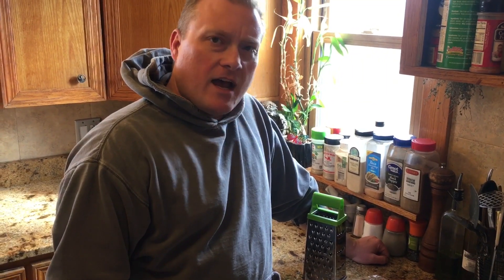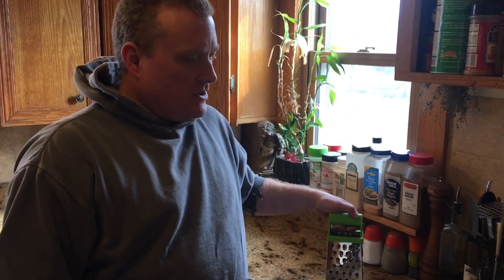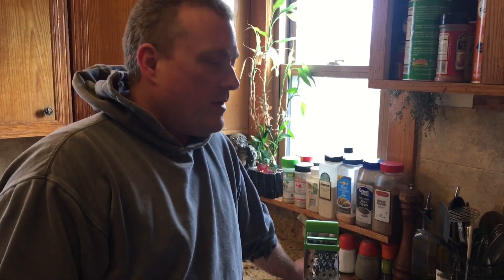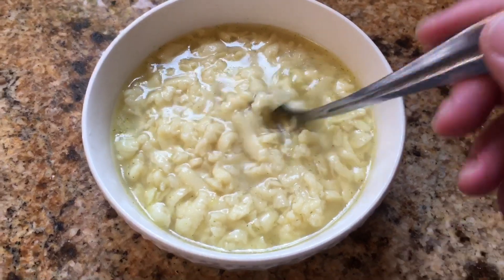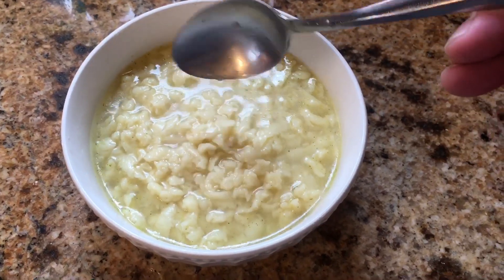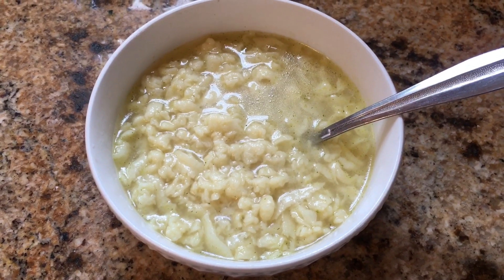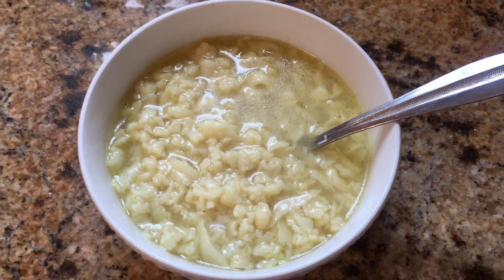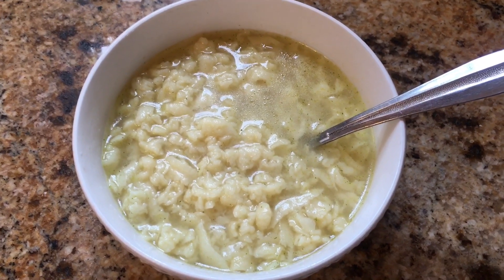Camp Noodles.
A quick and easy way to make noodles. Great for camping in cold weather.

1 cup all purpose flour
1 egg
1/4 or less milk
Mix ingredients to form a stiff dough. If dough is to sticky kneed in some more flour.
Wrap in plastic wrap and freeze or set outside if it’s winter. When the dough is hard grade into your favorite soup or broth. Noodle will cook quickly 1-2 minutes and they are done.